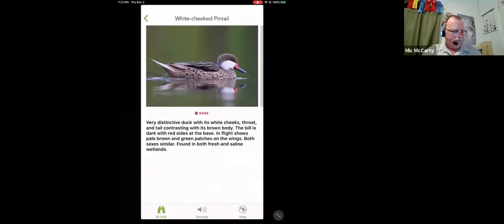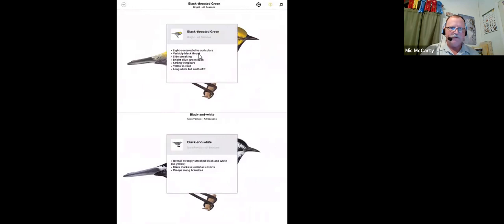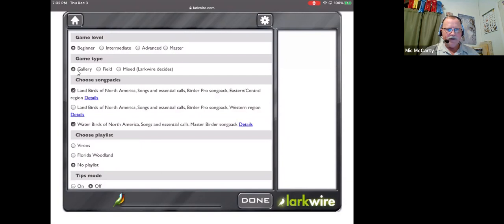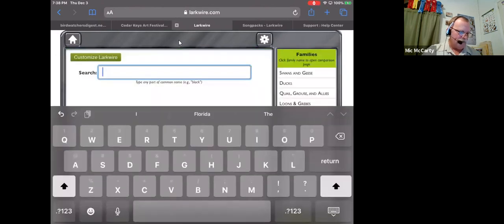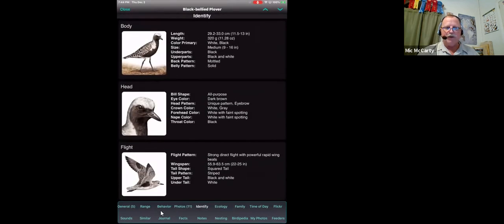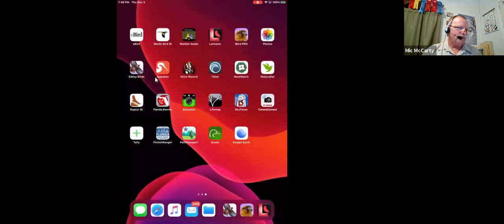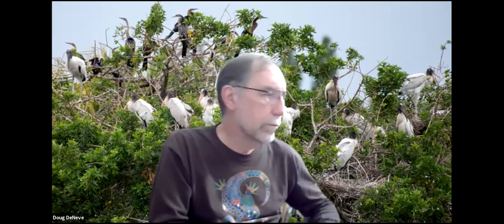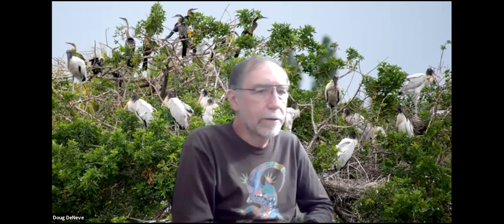December 2020: Tech Birding - Apps & Maps, Lists & Listeners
TAS Director Mic McCarty will be showing us both the hardware (scope adapters, blue tooth shutters, headlamps, personal locater beacons, etc.) and software (field guide apps [beyond Sibley’s & Merlin], software for the computers, web resources [sites and podcasts]) available to enhance your birding experiences, whether you’re out hiking the backwoods or sitting at your kitchen window.